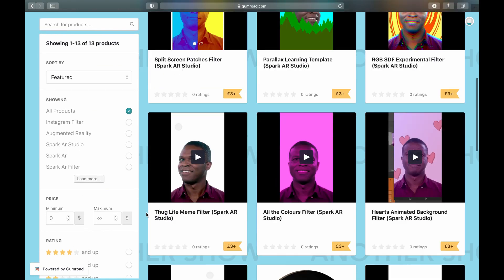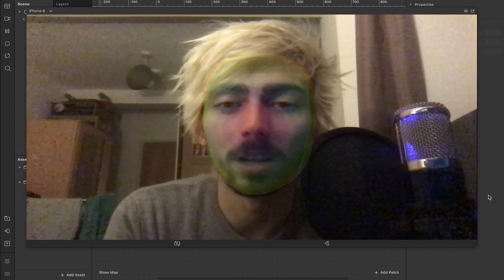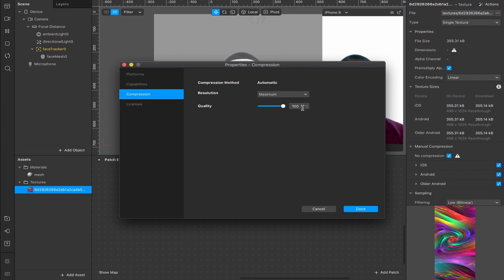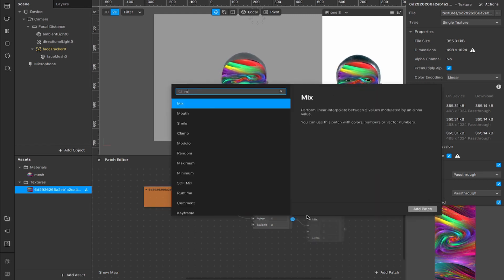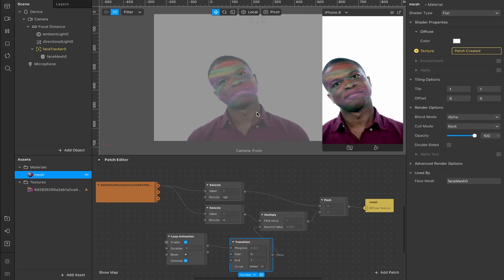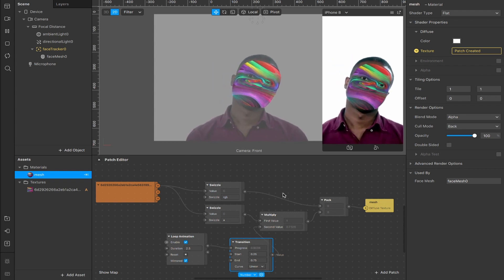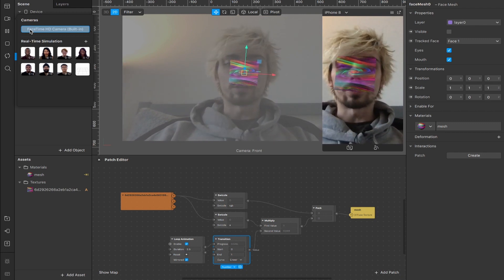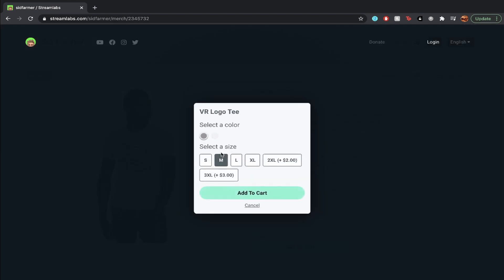Screen Tap Opacity (Loop Animation, Swizzle) | Instagram/Facebook | Meta Spark Studio | AR Tutorial